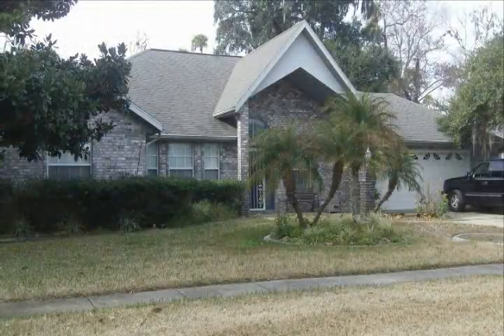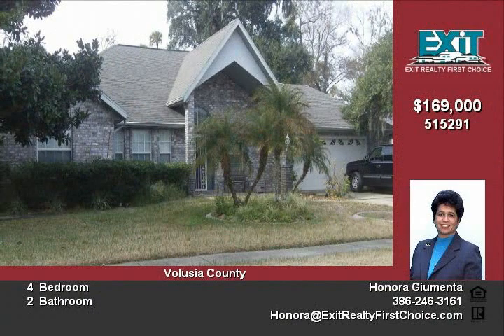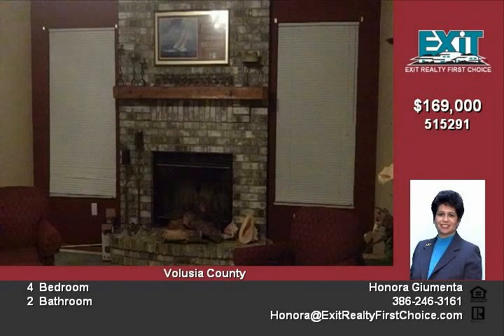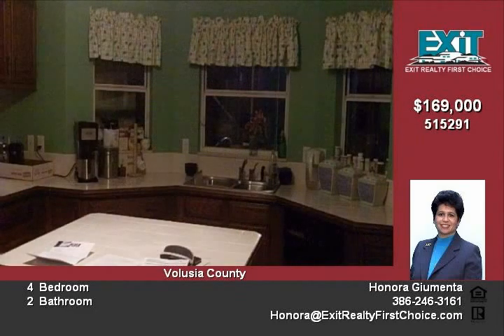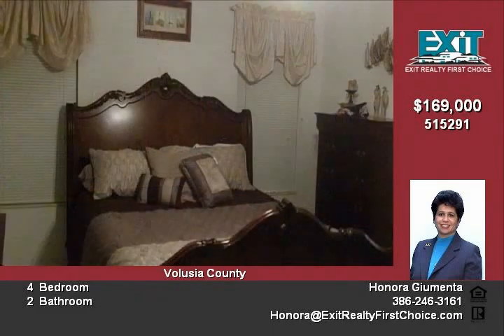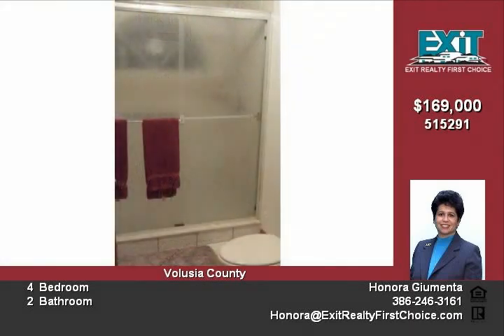102 Bryan Cave Rd South Daytona FL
This property is being offered for sale by Exit Realty First Choice for $169,000  Short Sale Lender approval is required  You will feel total comfort as soon as you walk through the front door of this lovely 4 bedroom brick home  Upon entering the living room  with cathedral ceilings, there is a beautiful, brick fireplace  Some of the many wonderful features of this home include, custom painting, separate utility room, lots of closets plus a hall entry closet  There is a formal dining room, and island in the kitchen  The back porch is located off the family room, with entry to a screened area that houses a 10 person spa  There are nice touches that make this home extra special, plant shelves, keyless entry in the garage, speakers thoughout the house and an intercom to the front door  Sun tunnels and skylights make this home bright and airy  Perhaps one of the nicest  features of all is the location in this subdivision  Simply walk out the back door and through your own gate into Reed Canal park  This home is perfect for  a family with pets or anyone who enjoys wooded, peaceful surroundings  Once approved by lender, move right into this immaculate home!

real estate South Daytona FL